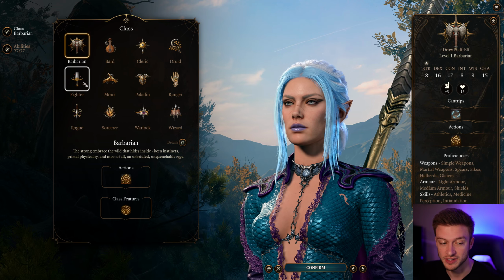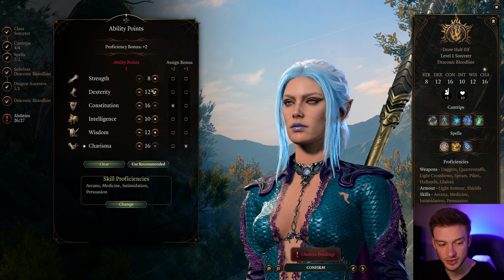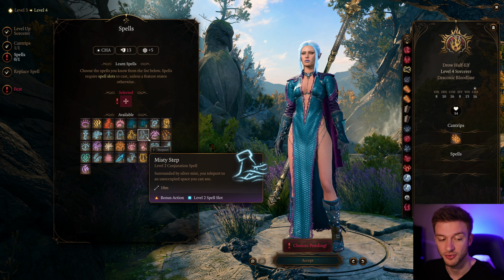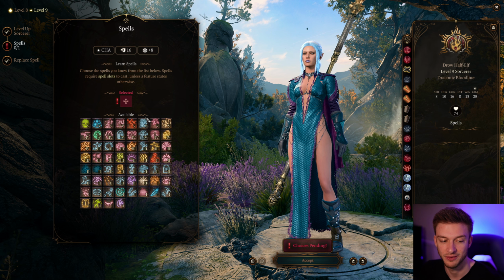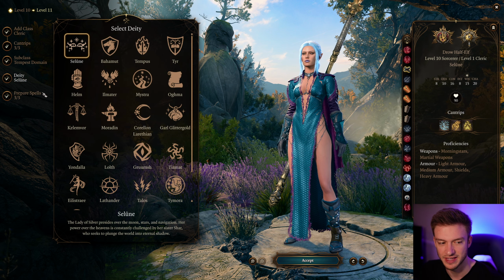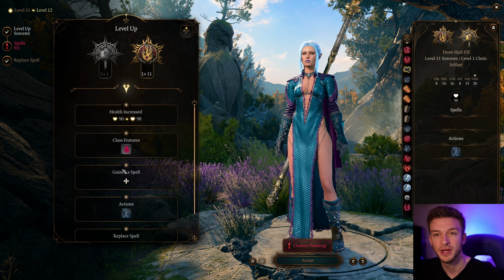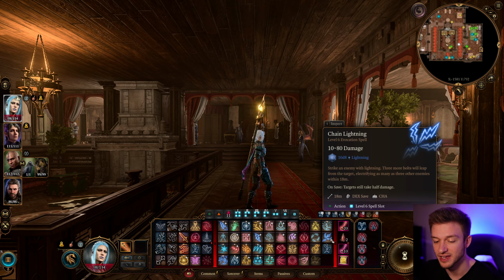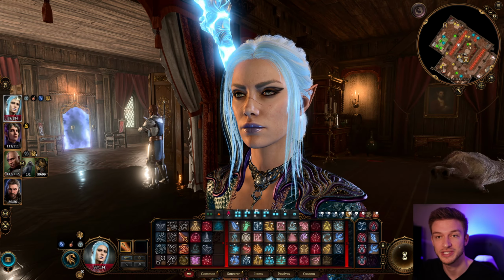OP Sorcerer / Tempest Cleric Build Guide: Baldur's Gate 3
This is the ULTIMATE GUIDE to the Sorcerer Tempest Cleric giving 4 different builds for Baldur's Gate 3! Any combination of these is extremely powerful, you can go with Blue Draconic ancestry for increased lightning damage, or storm sorcerer for call lightning and the ability to fly sooner. This build has a lot of mobility and damage and it can chain lightning most encounters quickly. This is the strongest class in the game and I think any one of these four builds can be the best build in the whole game.
Paired with a control sword bard with band of the mystric scoundrel,
A fighter, and another tempest cleric and you'll be able to clear encounters very fast.